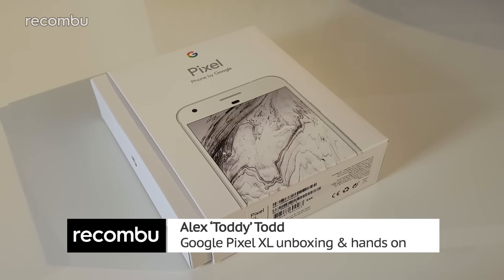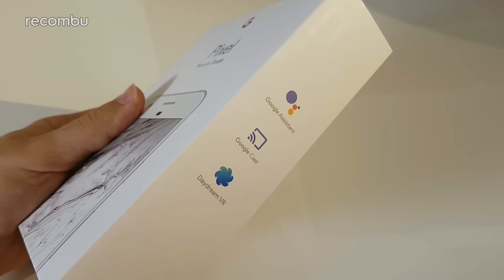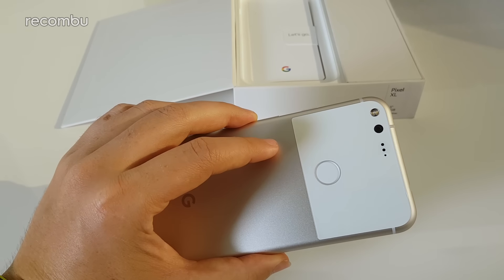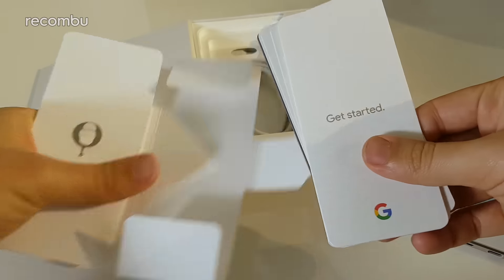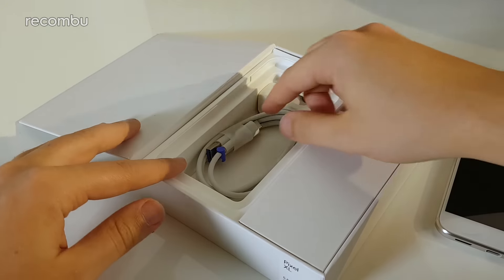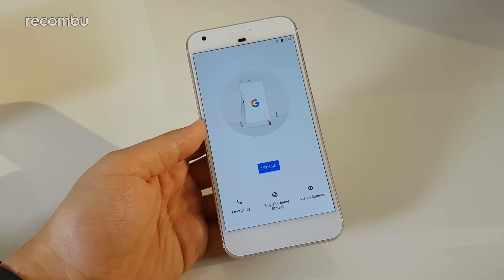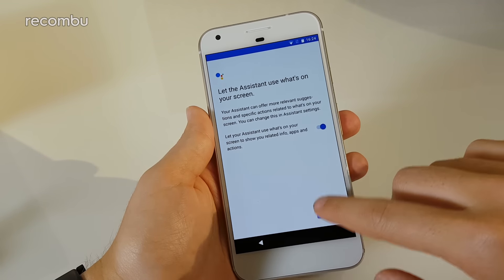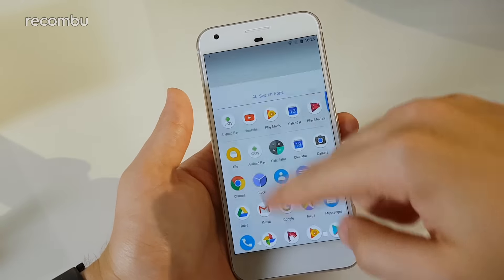Google Pixel XL Unboxing and Hands-on Review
Google Pixel XL unboxing and hands-on review: We unbox the newly launched Pixel XL, the larger of Google's two new smartphones featuring the Google Assistant and Qualcomm's latest Snapdragon 821 processor.